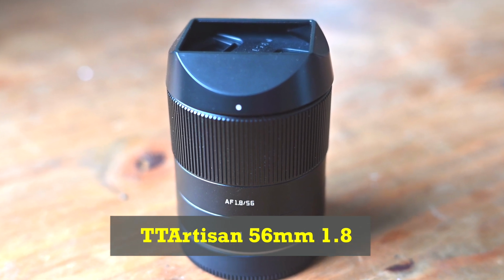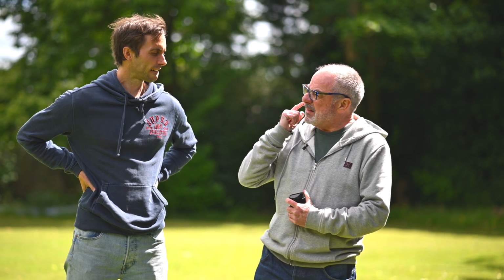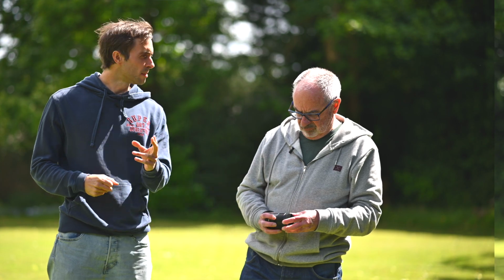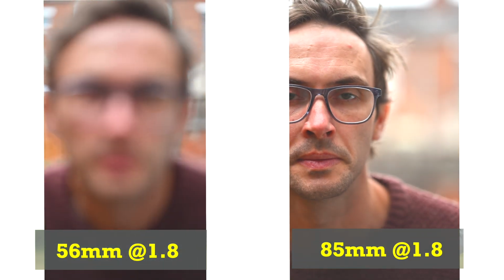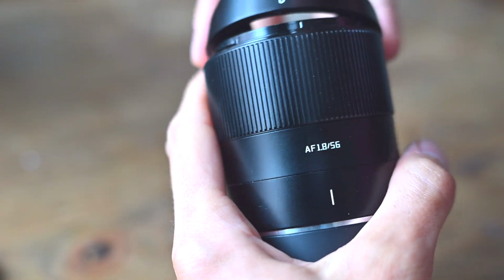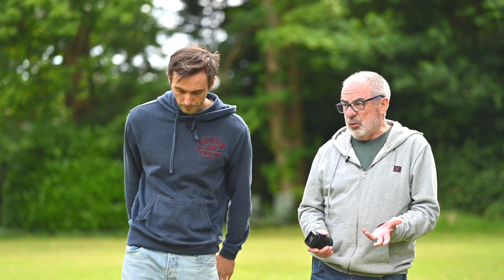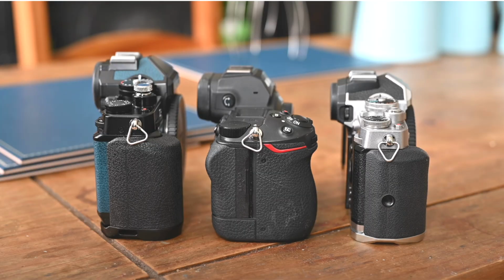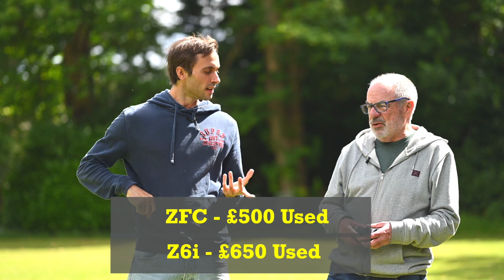TT Artisan 56mm 1.8 New Release!